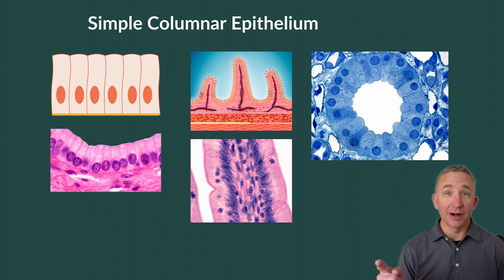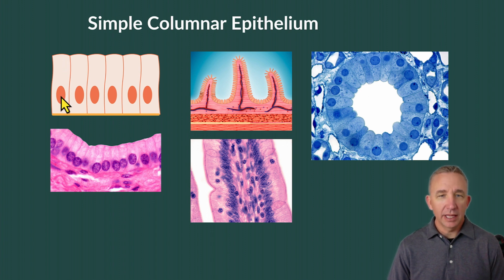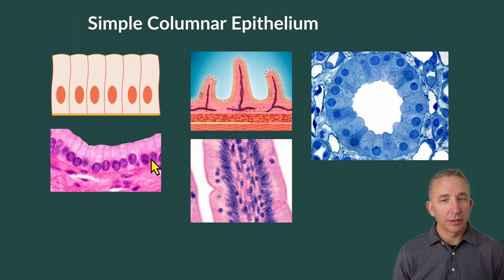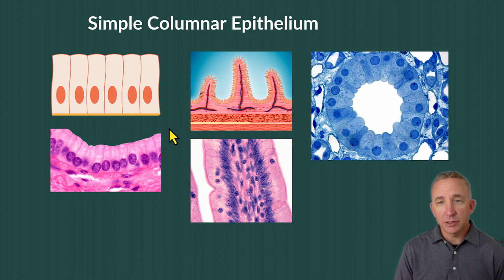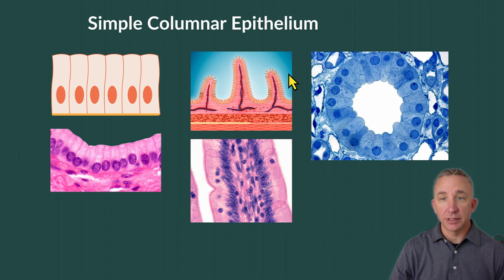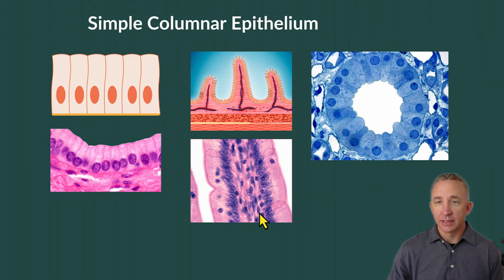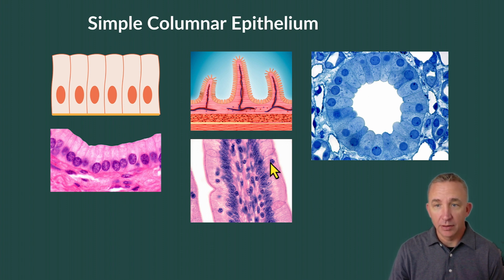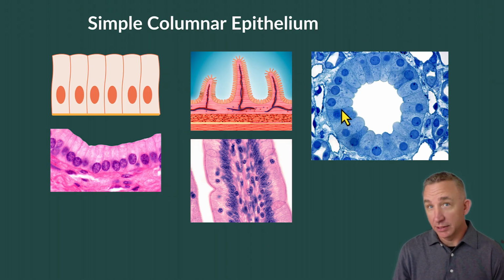Histology: Simple Columnar Epithelium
In this anatomy tutorial, we dive deep into simple columnar epithelium, an essential type of epithelial tissue found in the digestive system, particularly in the stomach, and small and large intestines. This histology video explains the cell structure, function, and polarity, highlighting the differences between simple squamous, simple cuboidal, and columnar cells. Learn about the role of epithelial cells, cytoplasm, nuclei, and the importance of surface area in digestion. Perfect for anyone studying human anatomy and histology.

VIDEO CHAPTERS:
00:00 Introduction to Simple Columnar Epithelium
00:02 Review of Simple Squamous and Cuboidal Epithelium
00:16 Characteristics of Simple Columnar Epithelium
00:19 Nuclei Position and Cell Structure
01:20 Function and Location in the Digestive System
01:53 Microscopic View and Surface Area
02:32 Detailed Cell Structure and Identification
03:32 Conclusion and Summary

Let’s connect!